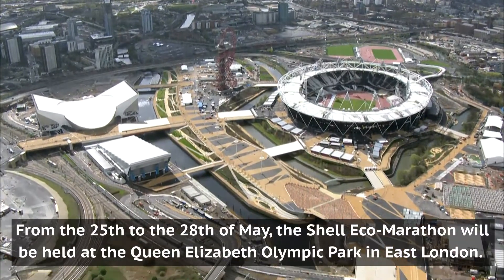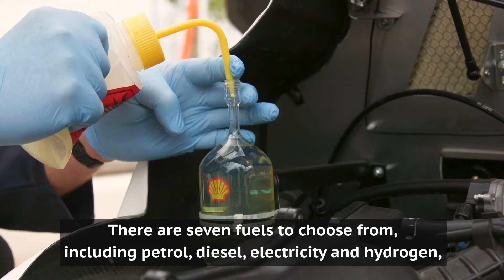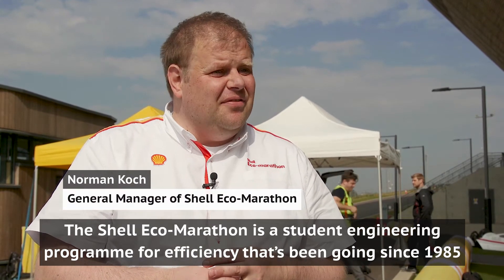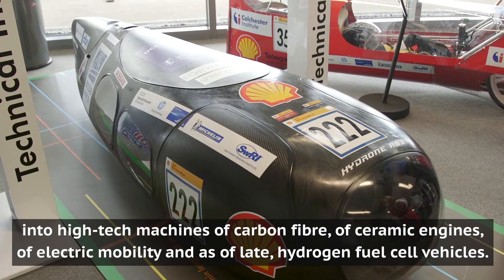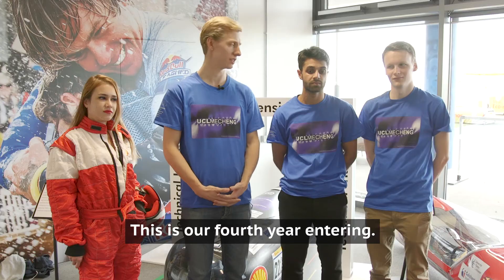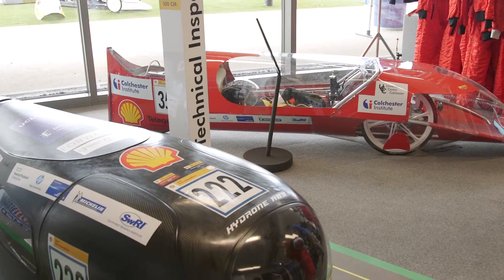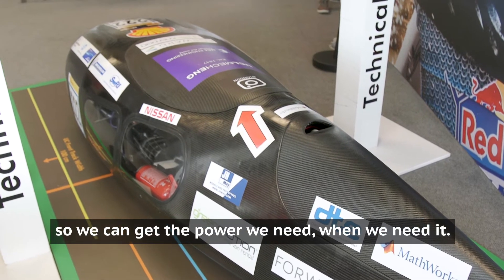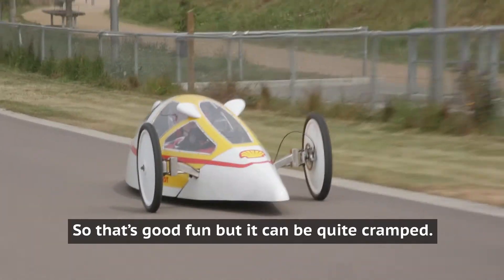The Shell Eco-Marathon: Where Students Race Against The Fuel Gauge, Not The Stopwatch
Over 170 student teams come to London's Olympic Park to compete not for lap times or race position, but to be the most fuel efficient.